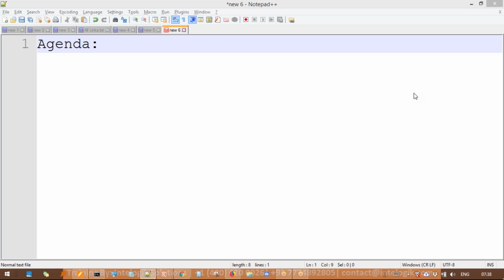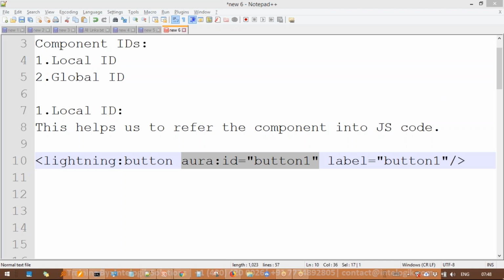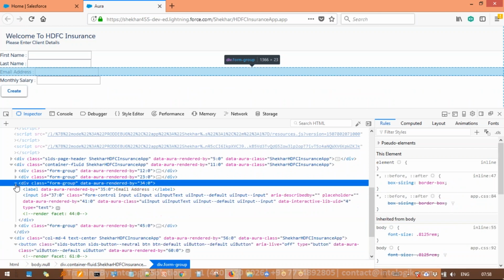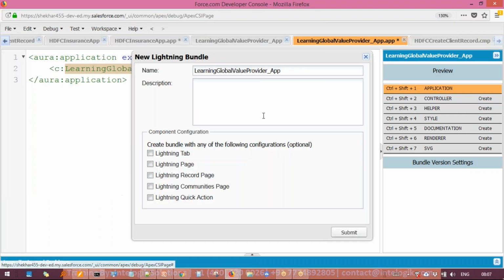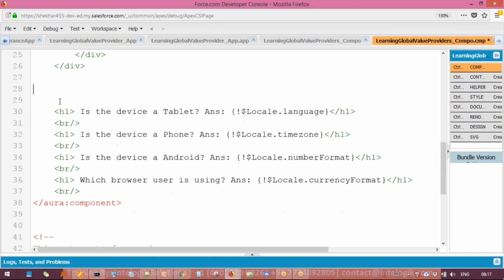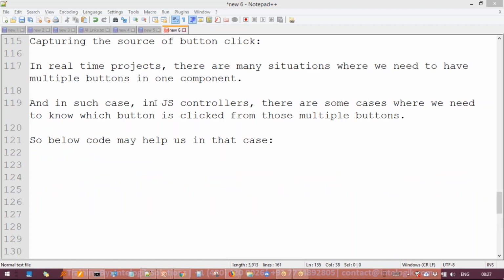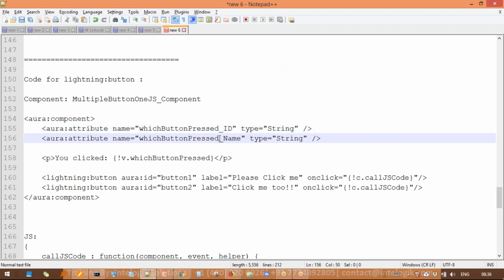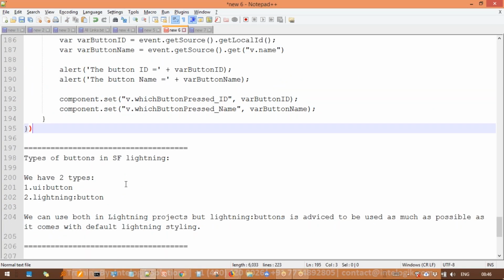19 - Salesforce Lightning With Shekhar